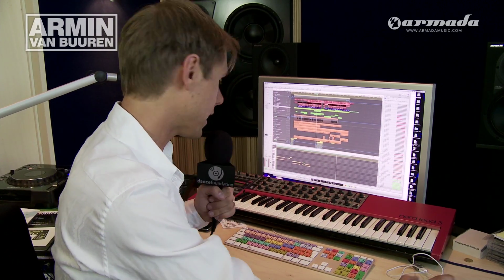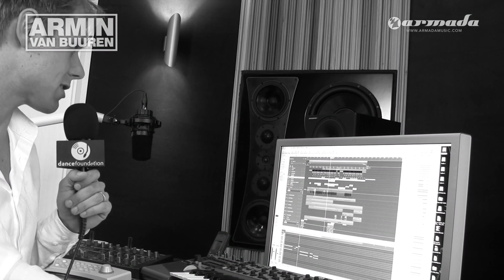Feels So Good - In the studio with Armin van Buuren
Sometimes, less is more. According to Armin, his track 'Feels So Good', taken from his upcoming fourth artist album 'Mirage', is the perfect example of that. Curious how this saying relates to 'Feels So Good'? You'll find your answer, plus a whole lot more production secrets about this summer sounding collab with vocalist Nadia Ali, in another special studio sessions with Armin!

In the previous editions Armin told you what kind of role his brother played during the production of 'Mirage' and that 'Virtual Friend' was inspired by an article in a British newspaper. In this edition he explains how the Nervo Sisters are involved in 'Feels So Good' and why this track sounds so different from the other 'Mirage' tracks. Join Armin in his studio once again!